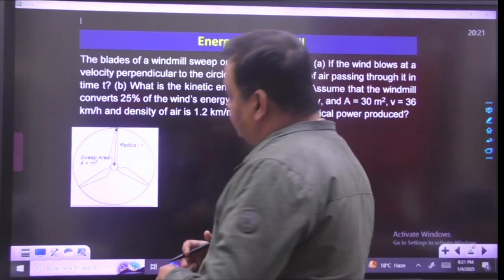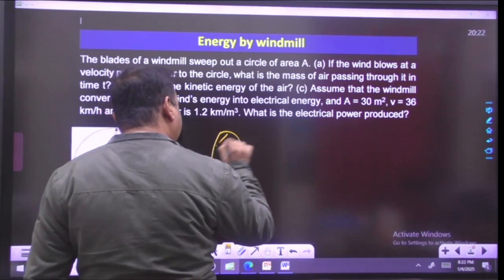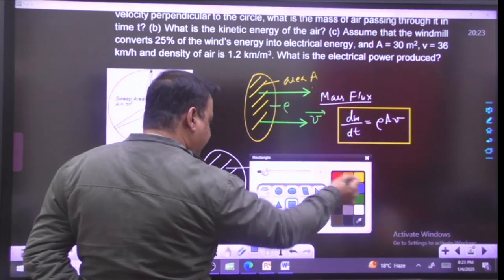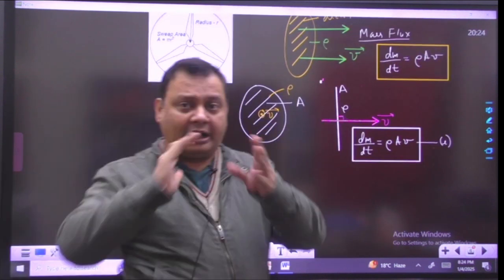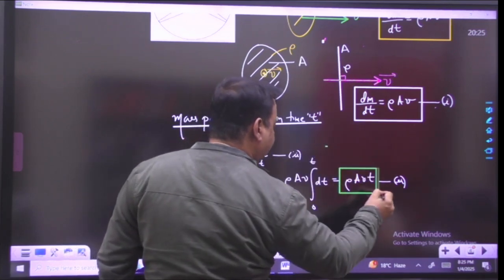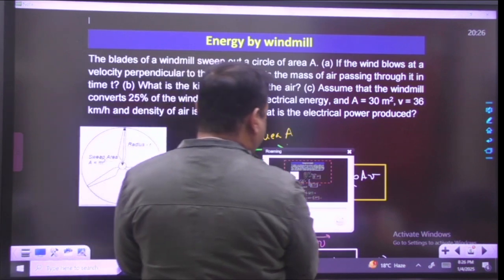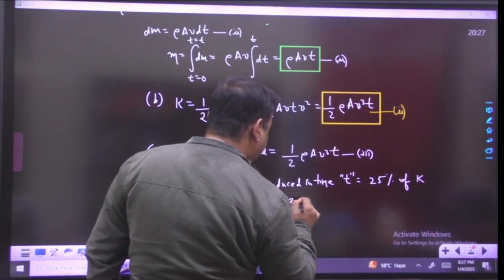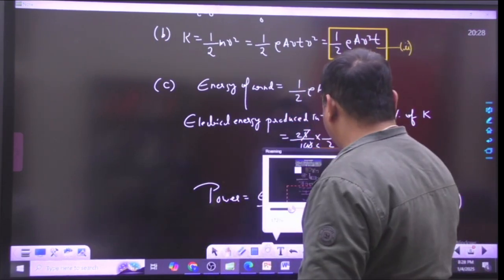WORK ENERGY PROWER | Problem 01 - Energy by windmill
The power production of windmill with certain efficiency - concept of mass flux and power.